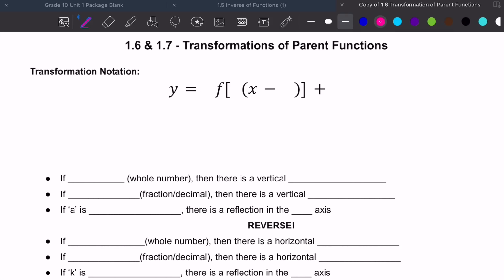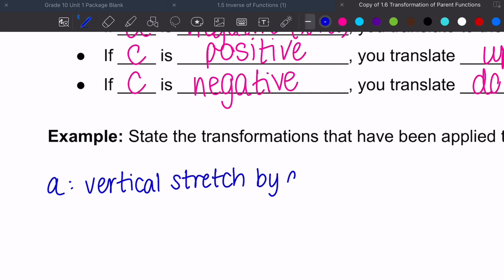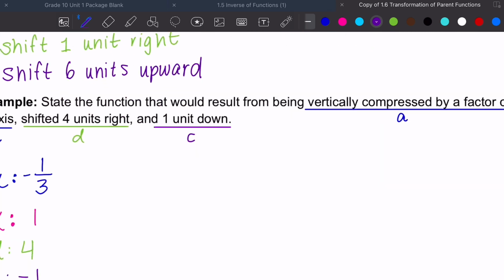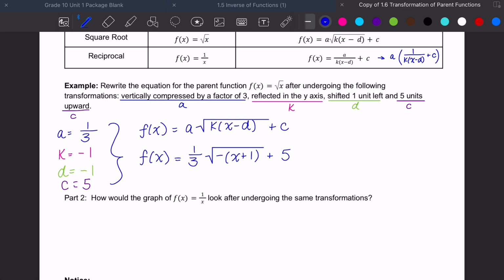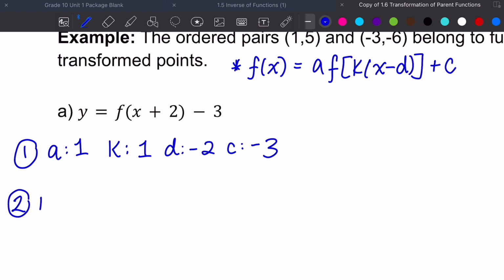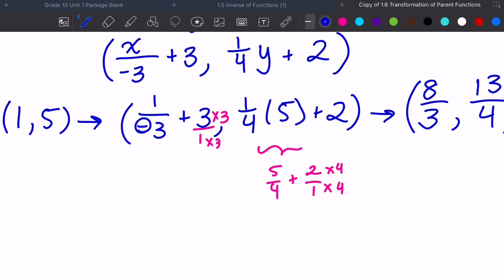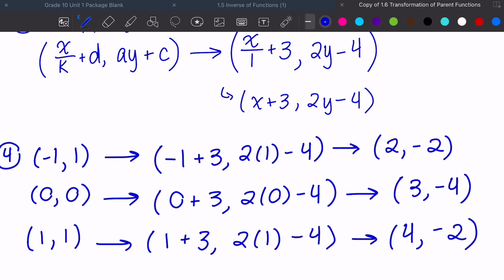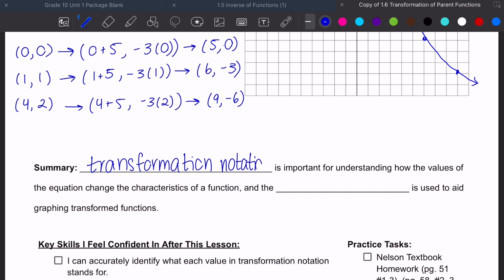Grade 11: 1.6-1.7 - Transformations of Functions